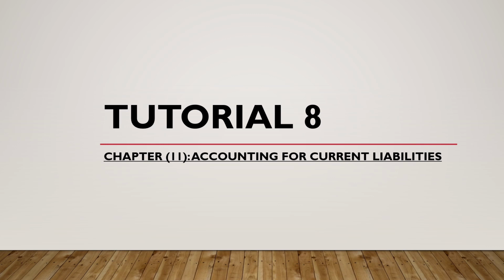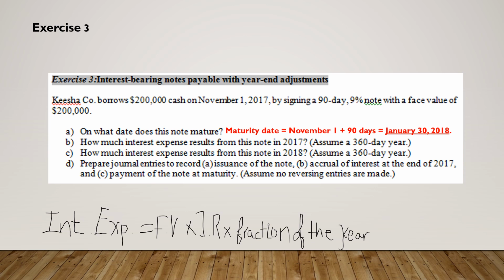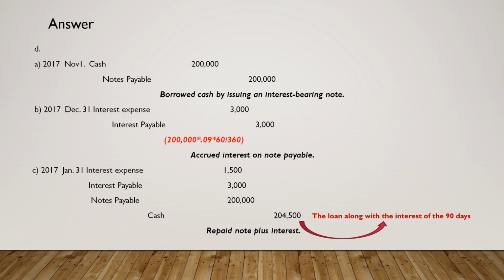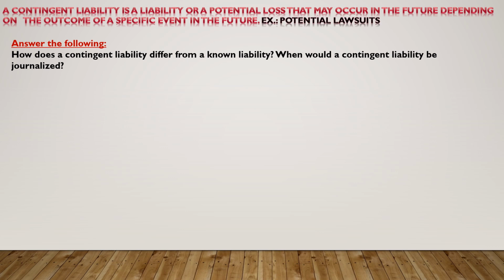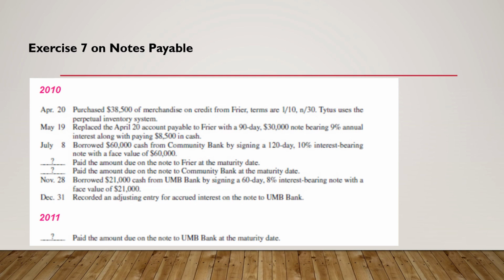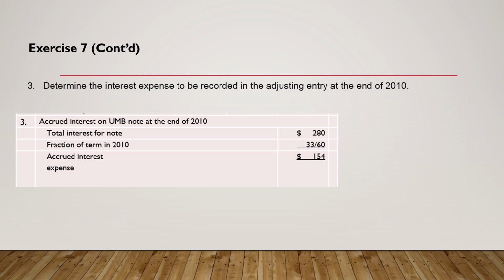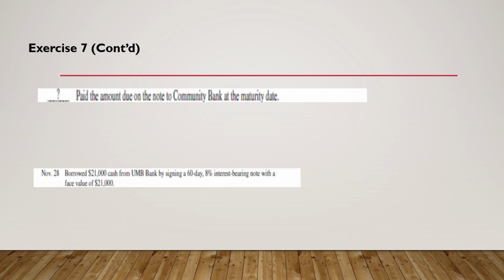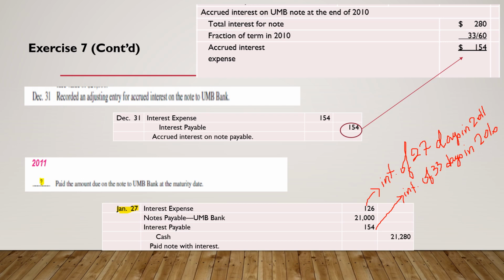CTRL202 Tutorial 8